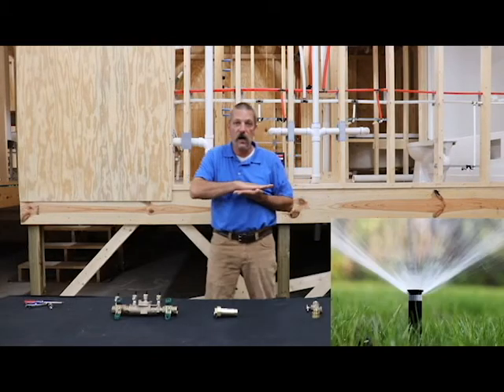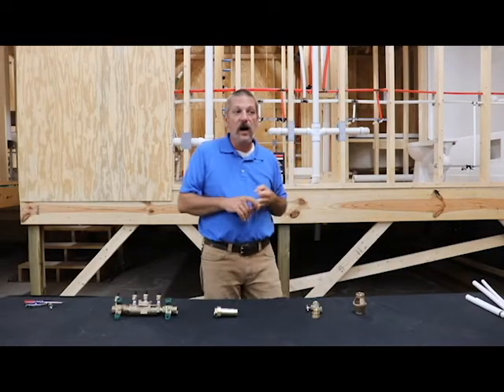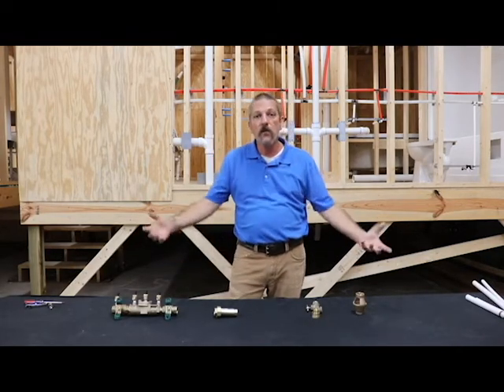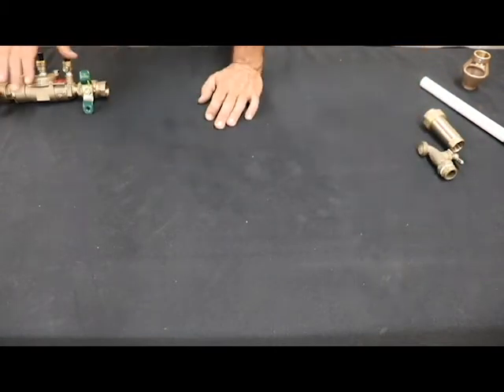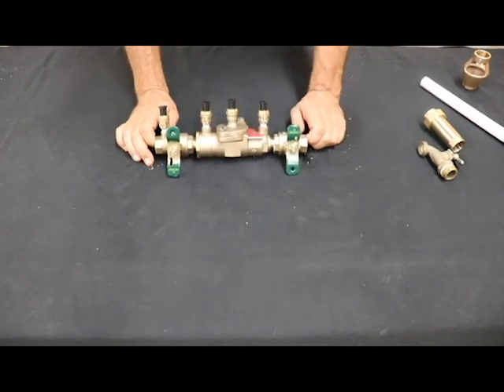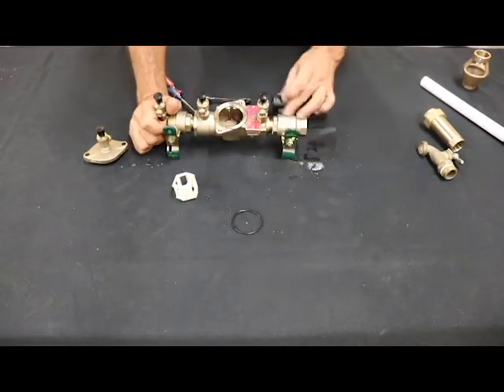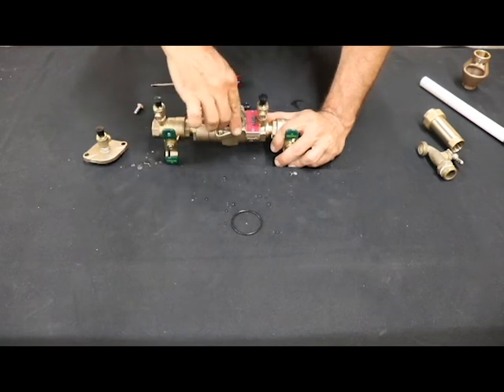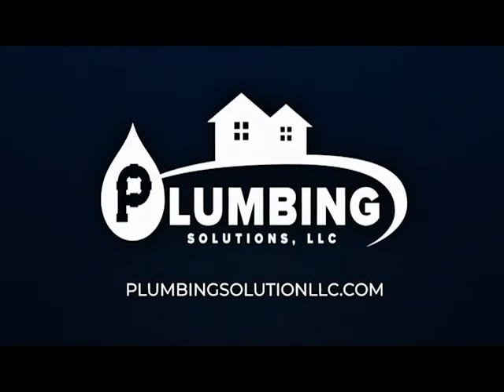Backflows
Understanding backflows for residential plumbing. Backflow prevention and how it stops contamination of your potable water. Watch this video for a better understanding.